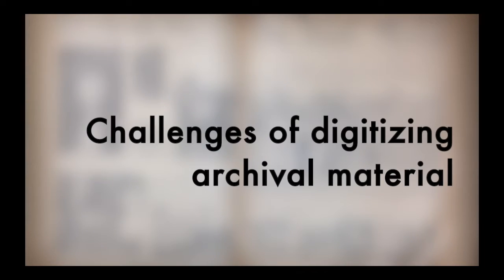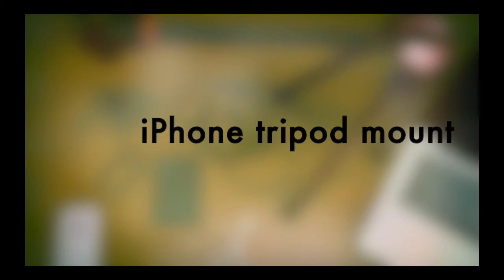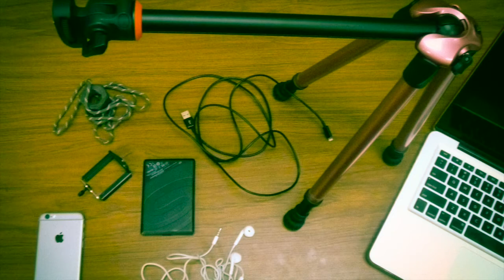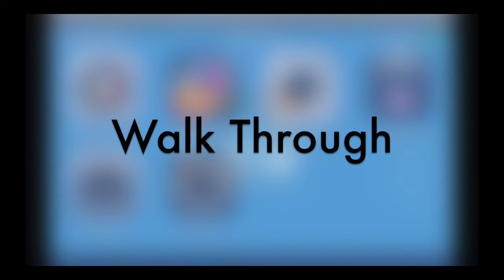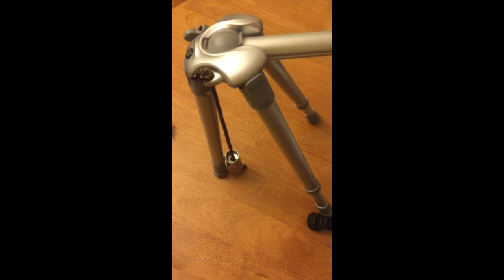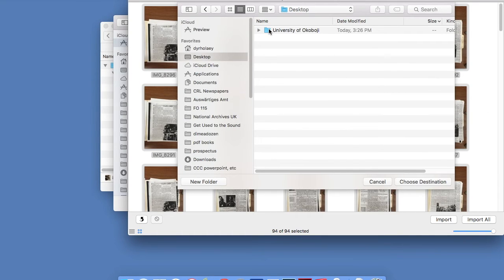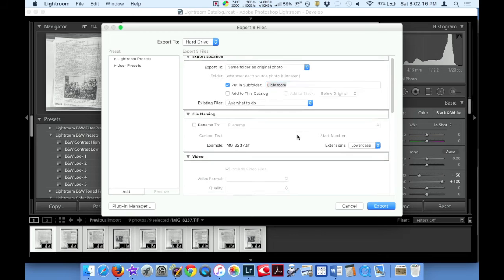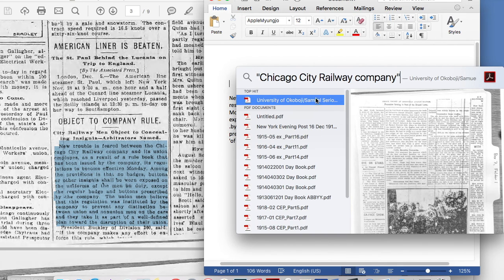iPhone Archival Digitization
This video will show you to digitize thousands of archival images a day by using an iPhone and a Macbook.